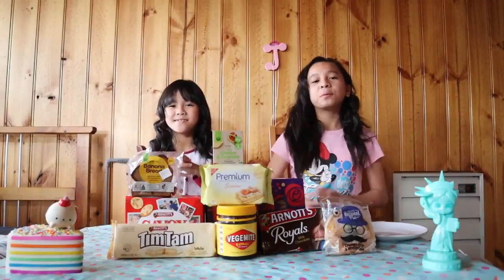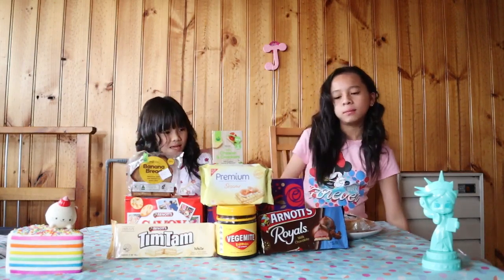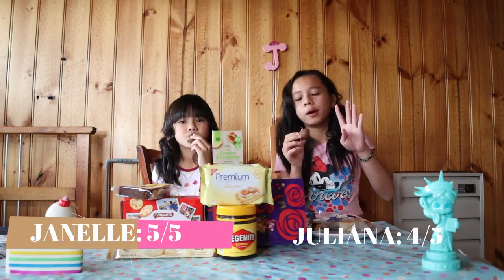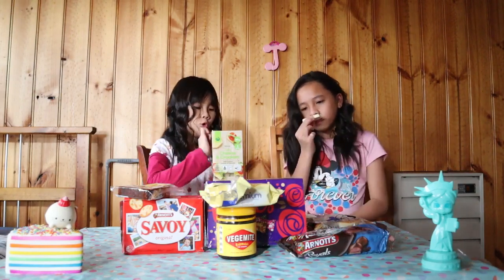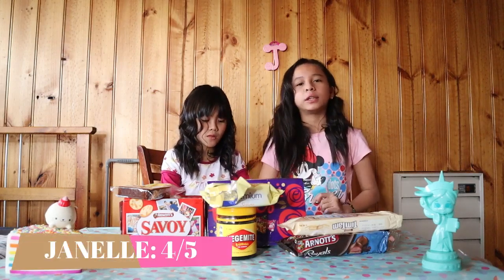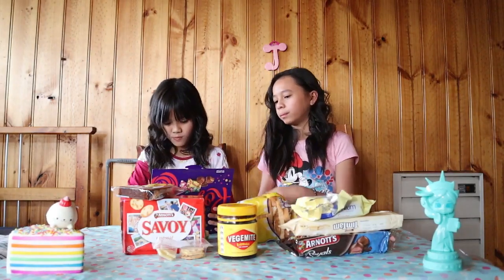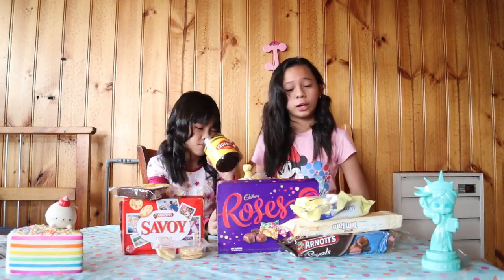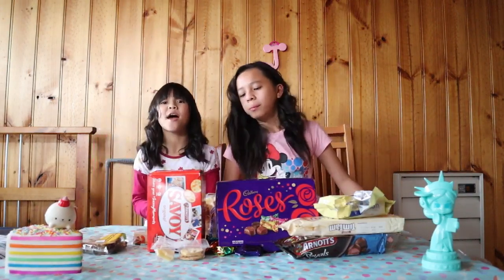FILIPINO KIDS TRYING AUSTRALIAN SNACKS!